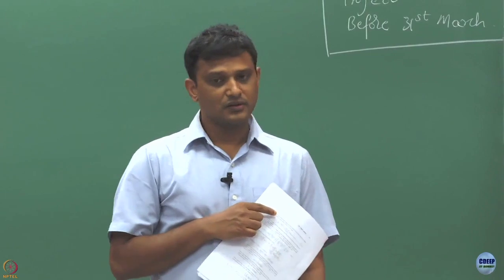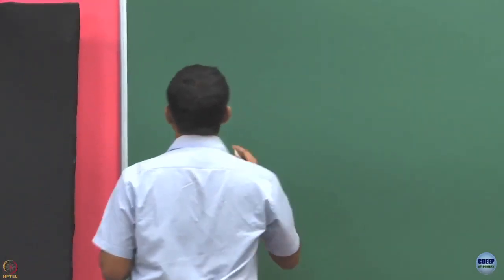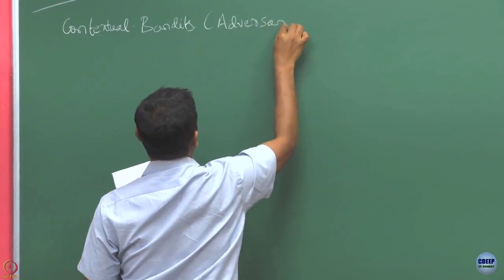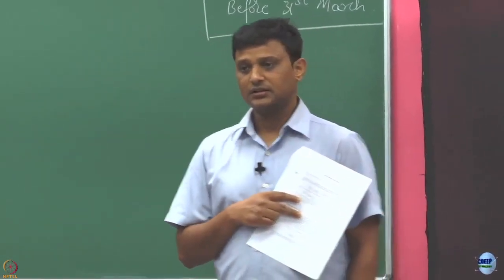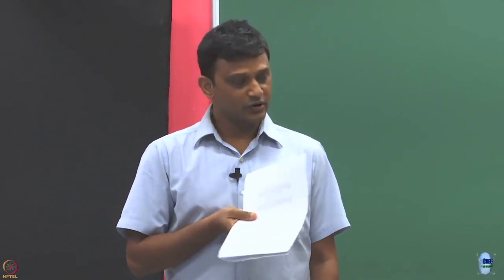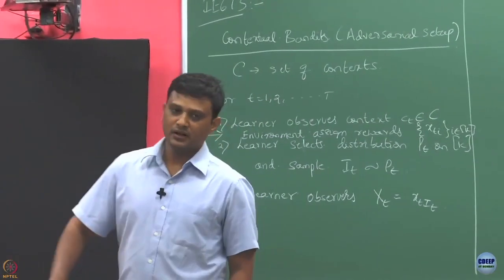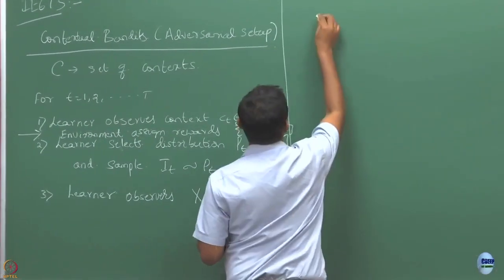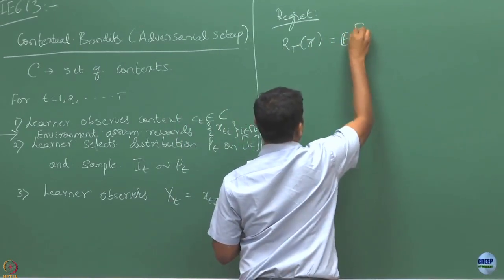Week 11: Lecture 50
Lecture 50 : Adversarial Contextual Bandits - I